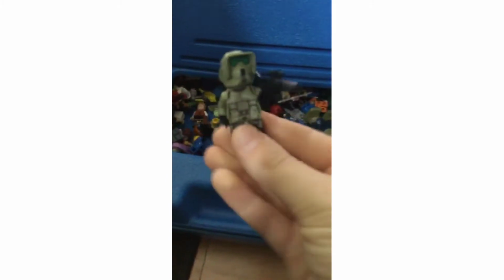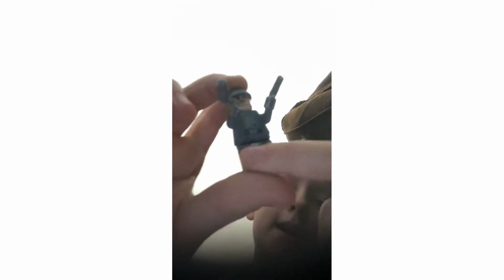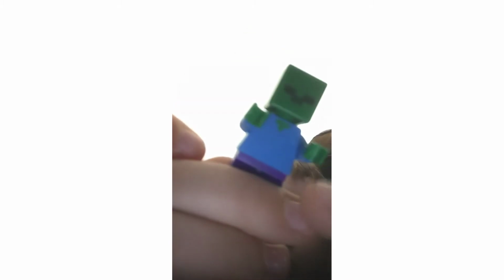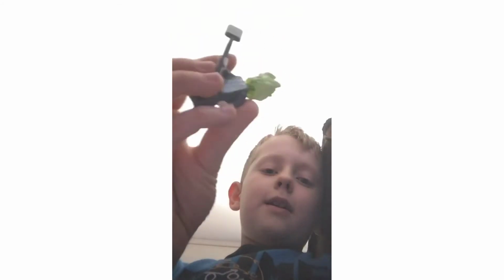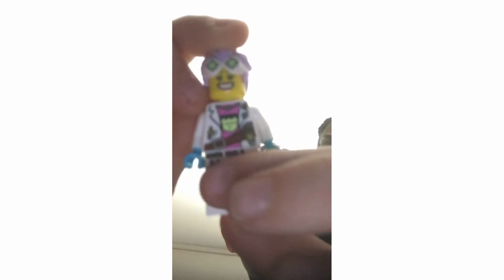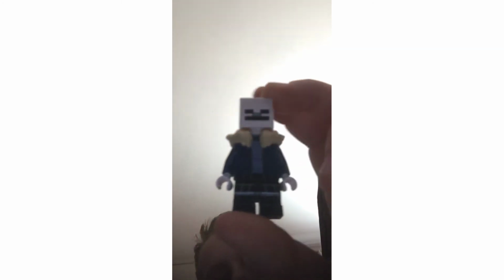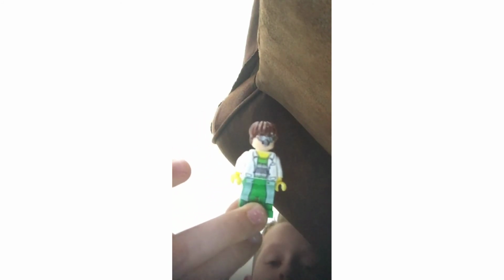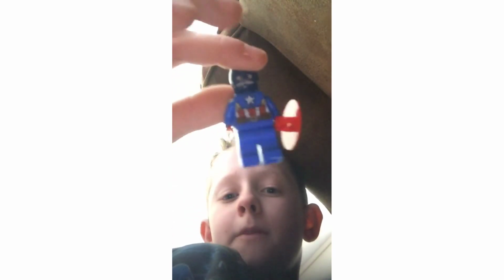My LEGO minifigures